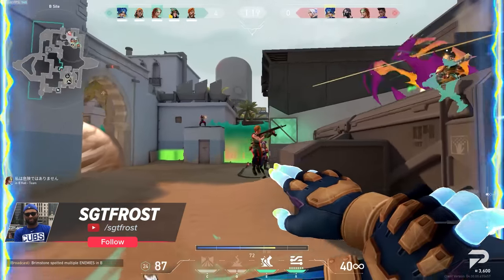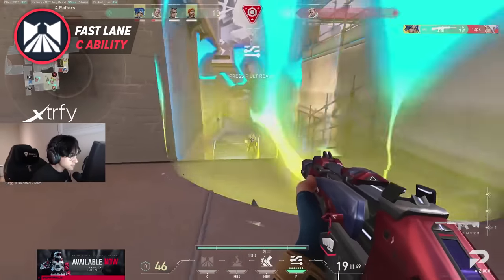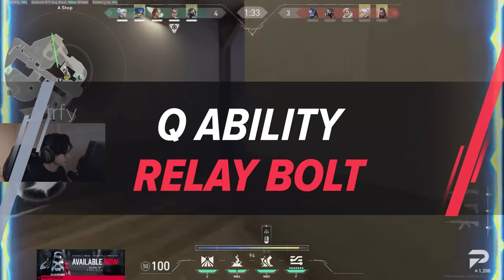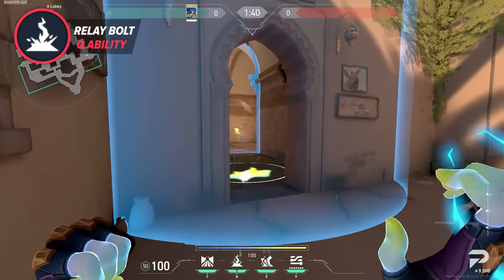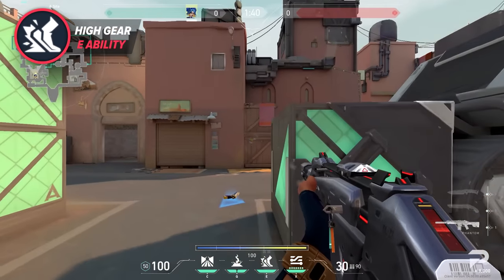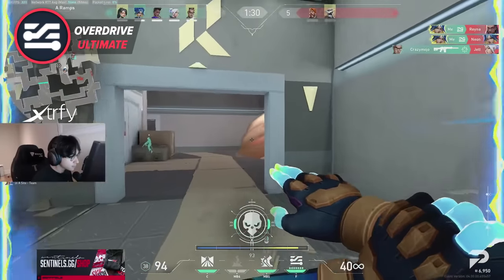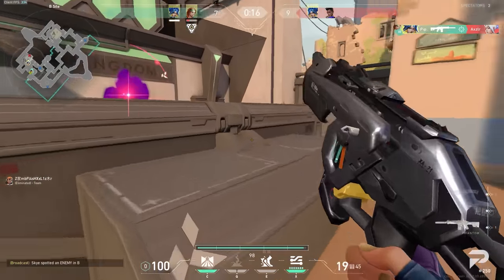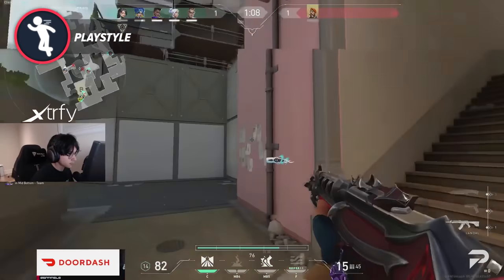The ONLY Neon Guide You'll EVER NEED! - Valorant Agent Guide